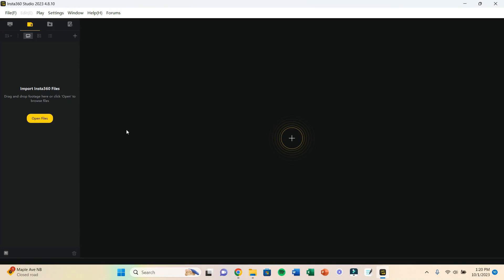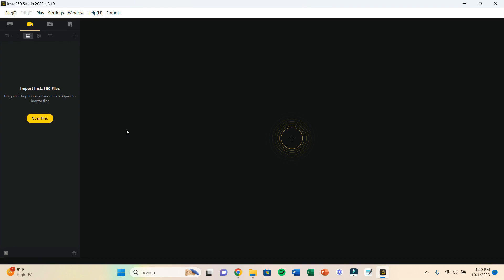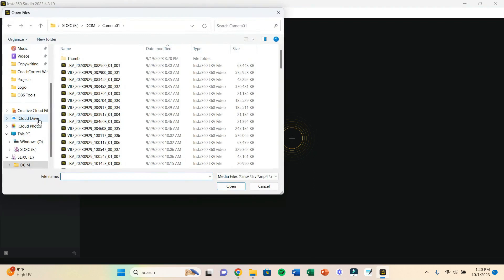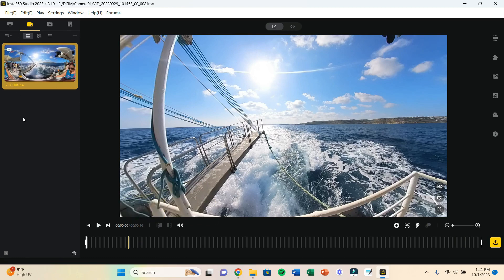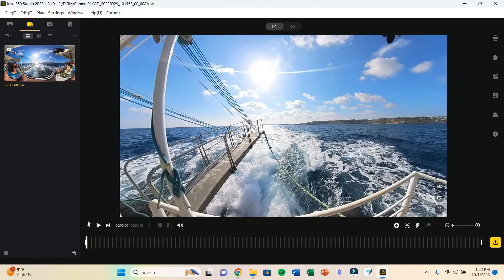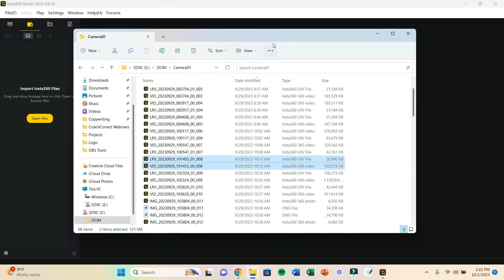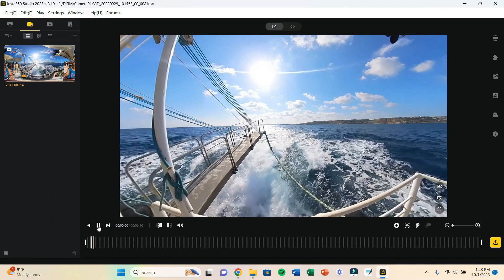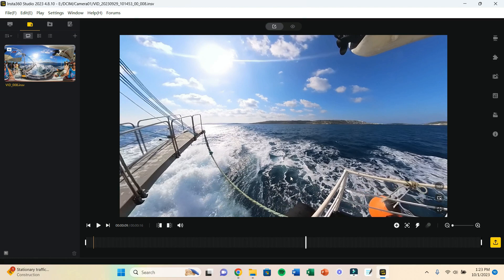Quick Fix for No Sound in Insta360 Studio Issue | Ebony Meets World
Are you having the no sound in Insta360 Studio issue? Here's a quick and easy fix for you if you can't hear sound in Insta360 Studio when editing your videos!